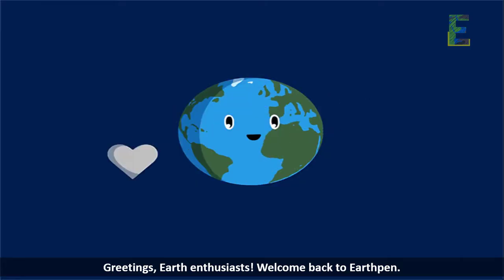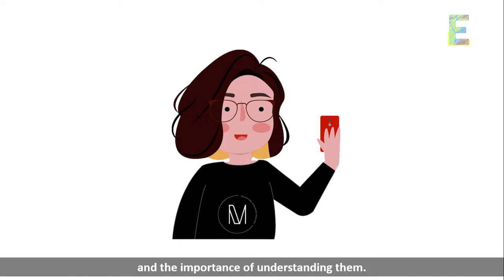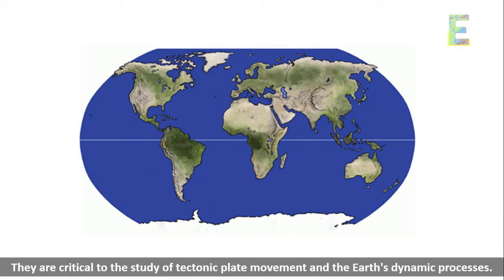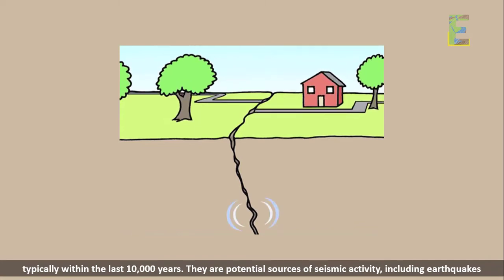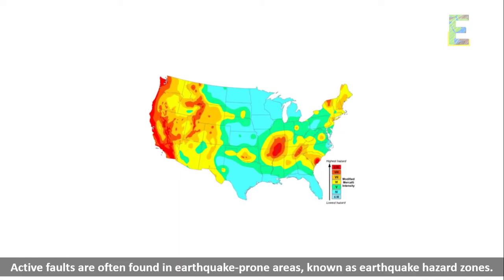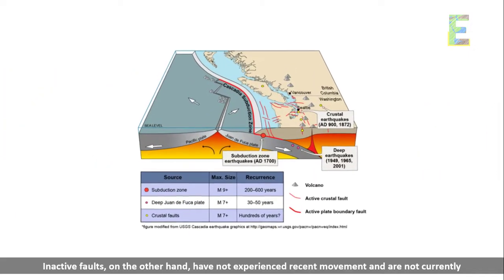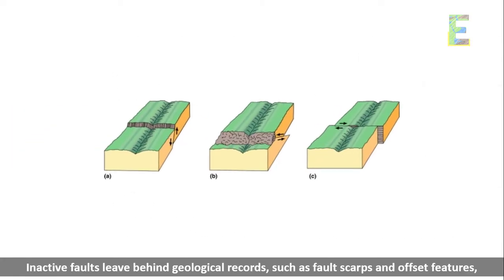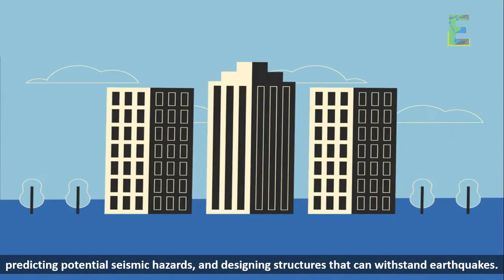Active and Inactive Faults | Animation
This video explains "Active and Inactive Faults" in a fun and easy way.